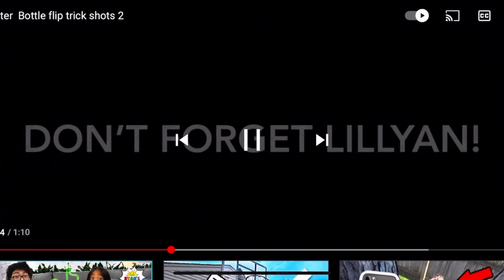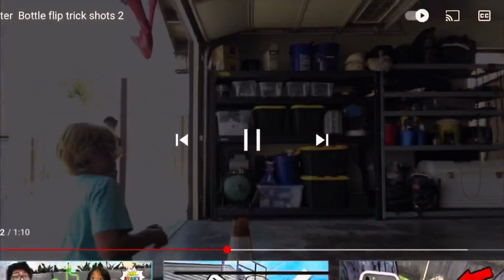Remake - water bottle flip trick shots 2